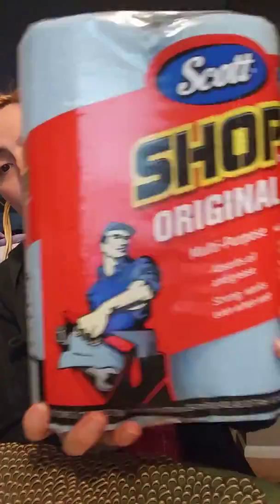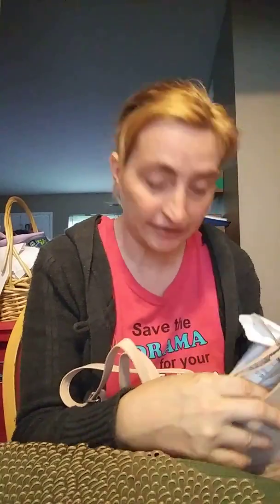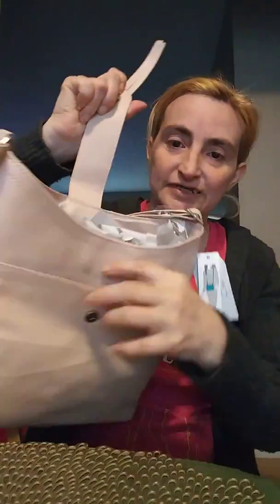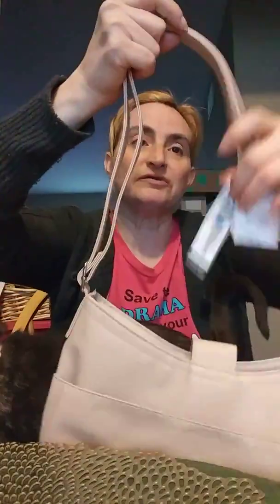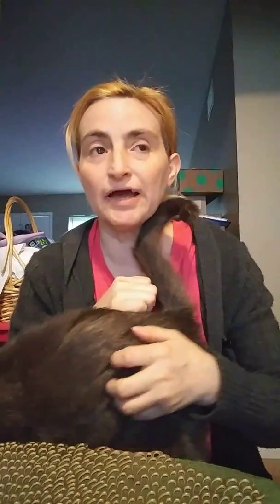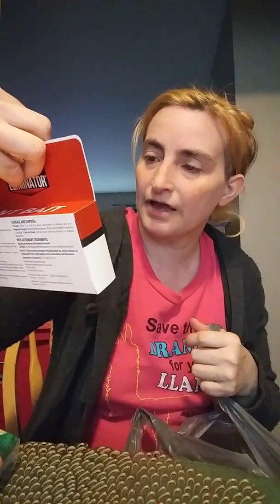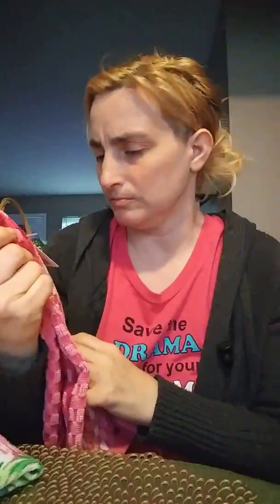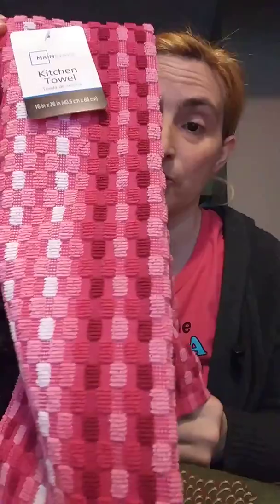Household stock up haul